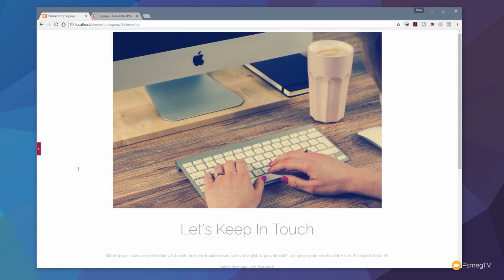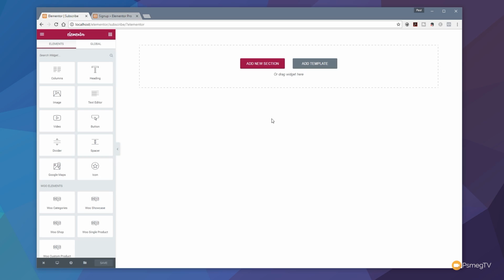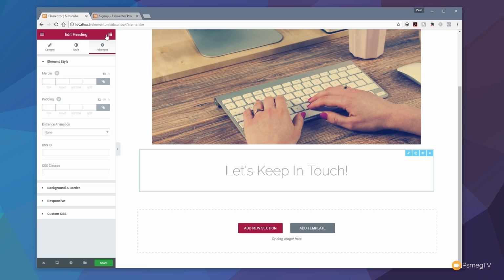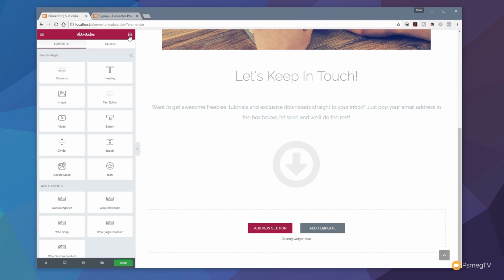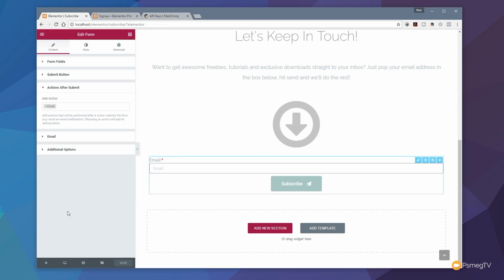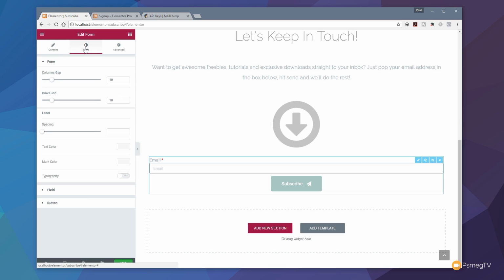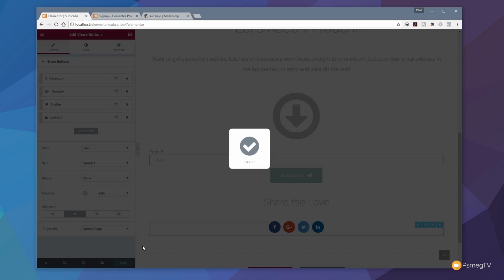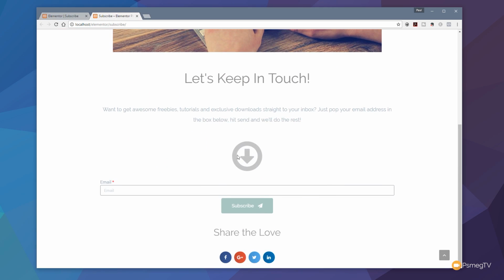Build a Wordpress Landing Page with Elementor Pro & Mailchimp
Build a landing page that helps build your mailing list with Elementor, Mailchimp and Wordpress.

Landing pages are big business and can help drive sales, gain subscribers and so much more. In this tutorial I'll guide you through building a powerful Mailchimp subscription page using Wordpress and Elementor Pro page builder.

Learn how to integrate Mailchimp into your Wordpress website using the power of Elementor Pro and it's newest update to the forms widget.